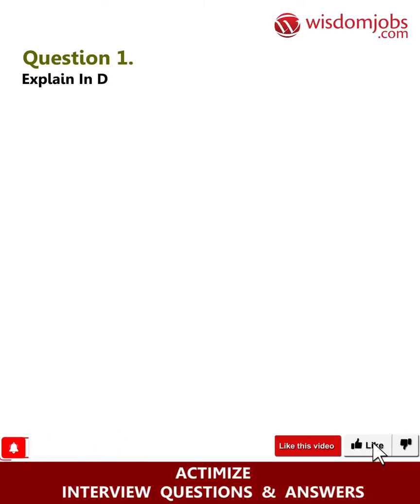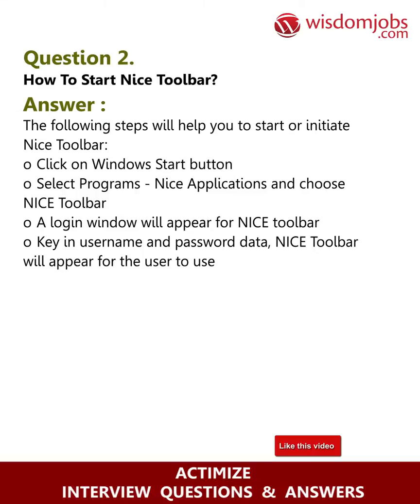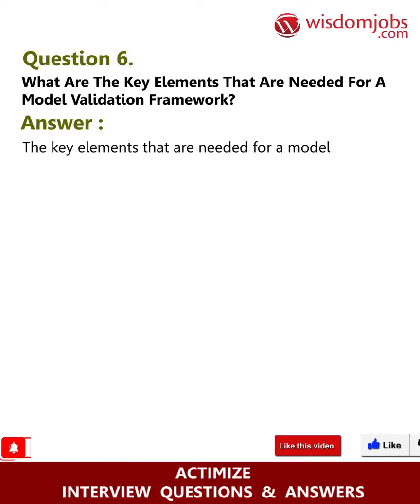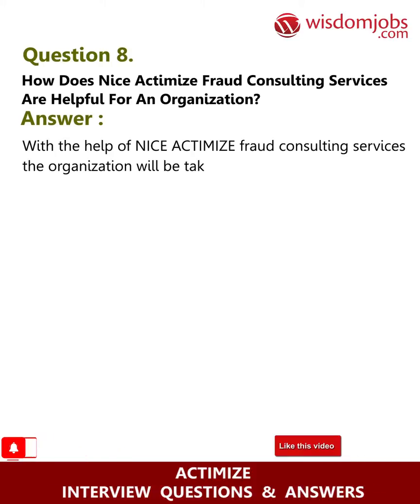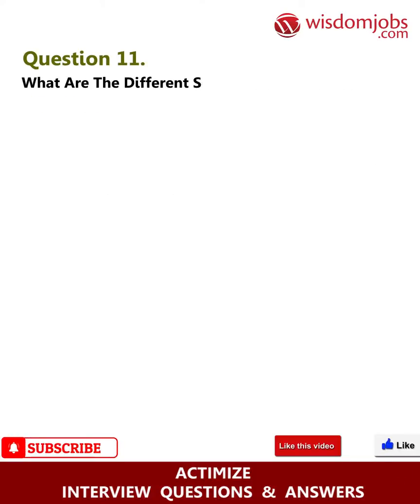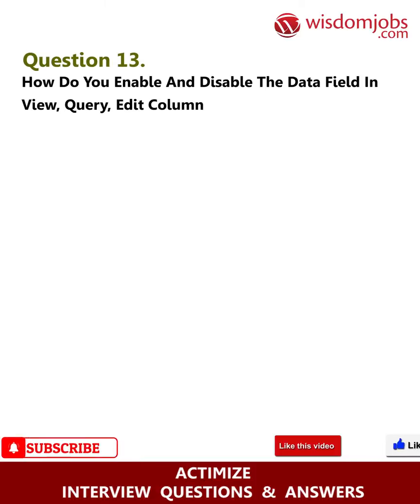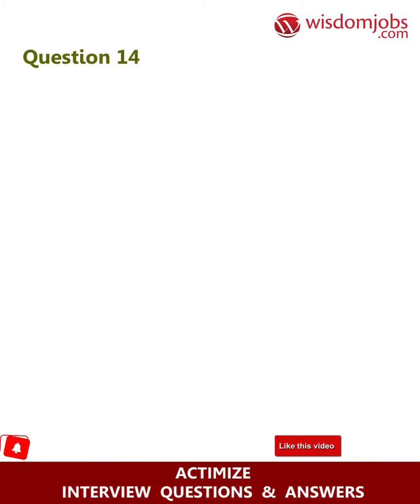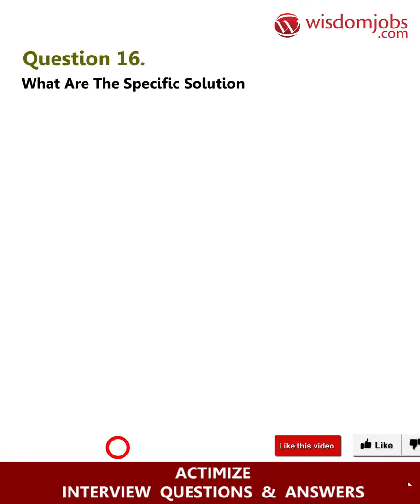Actimize Interview Questions and Answers 2019 | Wisdom it services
FAQ's For Actimize Interview Questions and Answers 2019 | Actimize Interview Questions | Wisdom it services

Actimize Interview Questions and Answers, Question1: Explain in detail about NICE Actimize? Question2: How to start Nice Toolbar? Question3: is the use of Nice Monitor? Question4: What is the use of NICE Supervision? Question5: What is model validation?

Actimize is a tool where the users have the whole control on the system and can respond quickly to the business needs. The tool is highly flexible and easy to use. Actimize enables you to perform better detection and enhanced investigation amidst a growing sea of data coming in from an increasing number of sources in a variety of formats. Having experienced in Actimize is very helpful in giving preference to you. There are number of positions available across all the locations. Wisdomjobs focus on providing interview questions and answers to help you in clearing the interview with ease. Actimize interview questions and answers are useful to attend job interviews and get shortlisted for job position. Check out interview questions page to get more information.

Join the LIVE session on Actimize Interview Questions and Answers in your Technical round of Job Interviews.